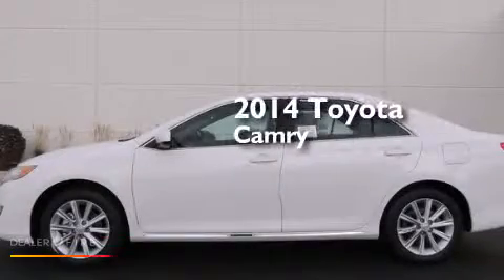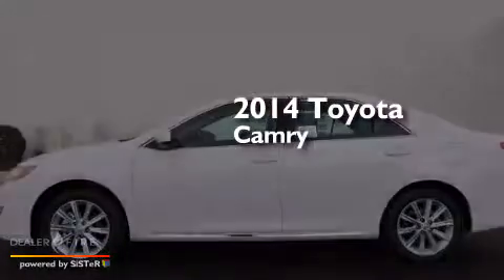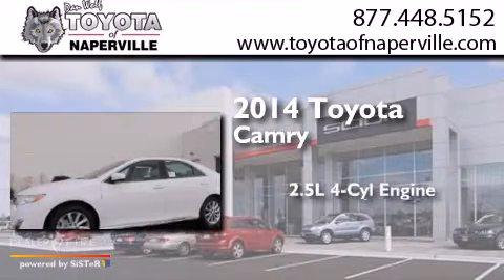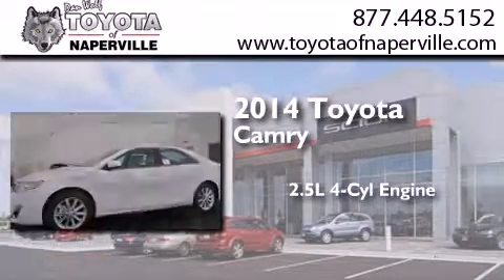2014 Toyota Camry Napervillle IL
We have been honored to serve the Napervillle IL area , we promise that your experience at our dealership will exceed your expectations ! Year : 2014 Make : Toyota Model : Camry Engine : 2.5l i4 smpi dohc Trans . Napervillle , IL 60540